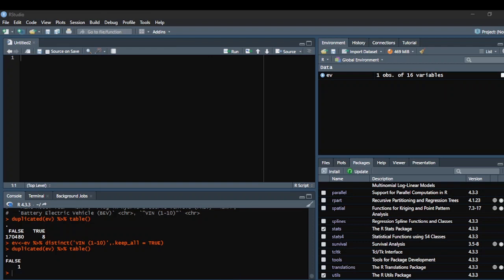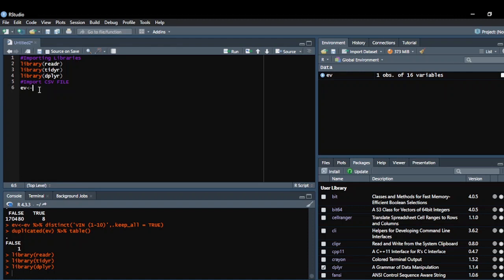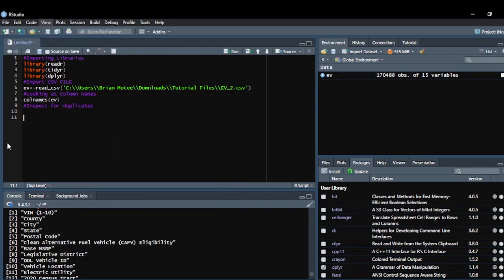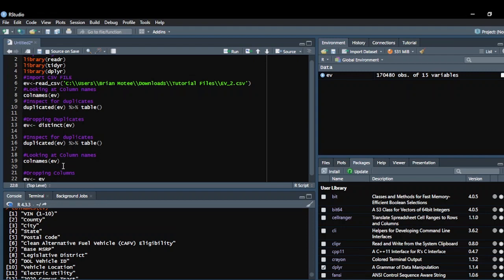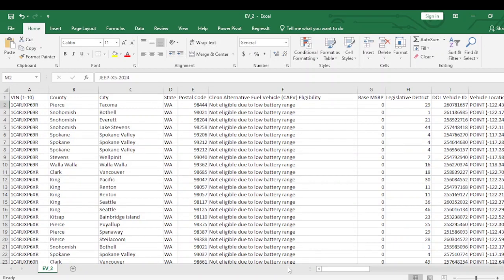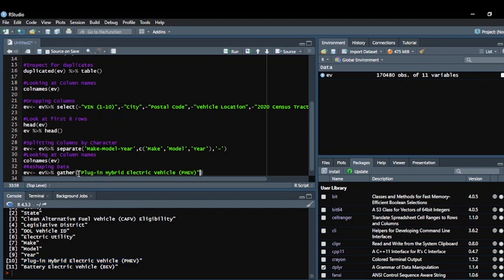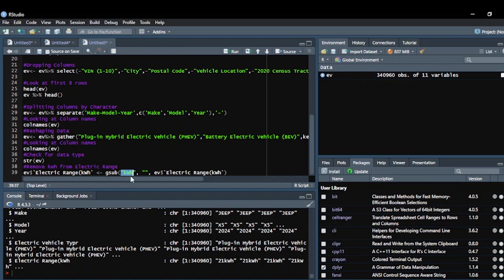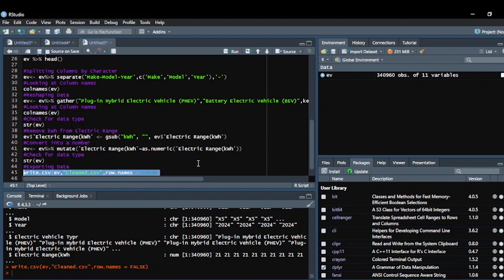DATA CLEANING IN R-STUDIO FOR BEGINNERS.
Welcome to our latest YouTube tutorial, where we dive deep into the world of data cleaning using R-Studio! 🧹📈

In this beginner-friendly guide, we'll navigate the ins and outs of data cleaning, exploring essential techniques and tools within R-Studio. From handling duplicates to reshaping your data, we've got you covered! 💡✨

Perfect for beginners stepping into the realm of data analysis or anyone looking to enhance their data cleaning skills using R-Studio.

🚀 Why You Should Watch:
Data quality is crucial for accurate insights! Whether you're a student, professional, or hobbyist, mastering data cleaning is a game-changer in your analytical journey.

🎓 What You'll Learn:

Practical data cleaning techniques
Hands-on experience using R-Studio functions
Tips and tricks for efficient data wrangling